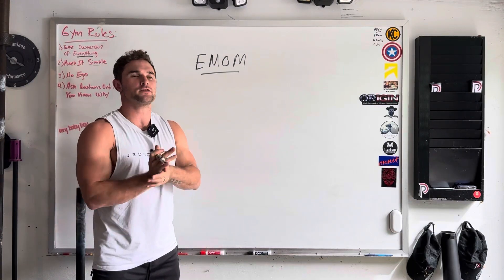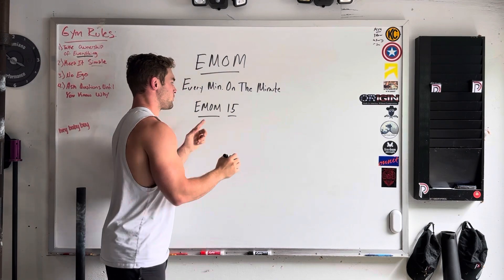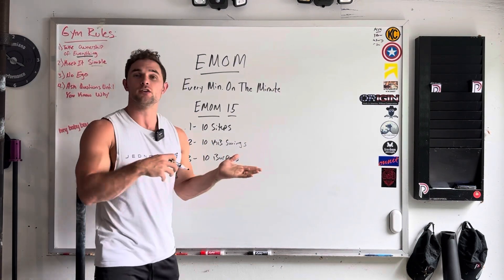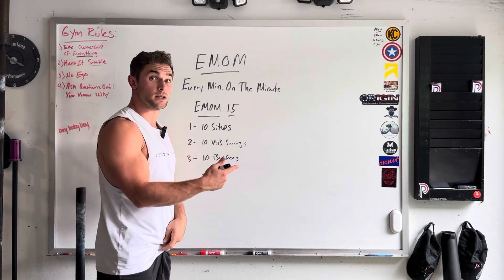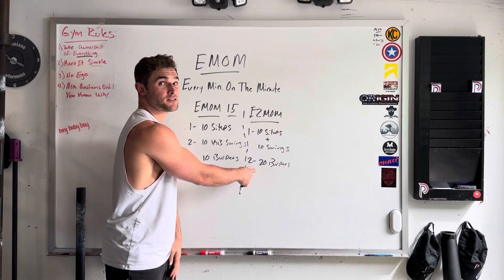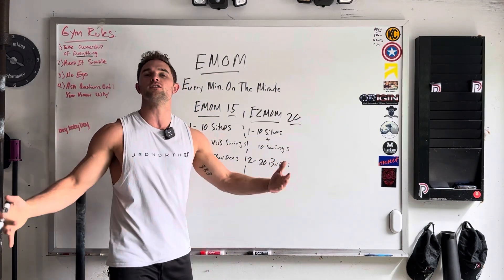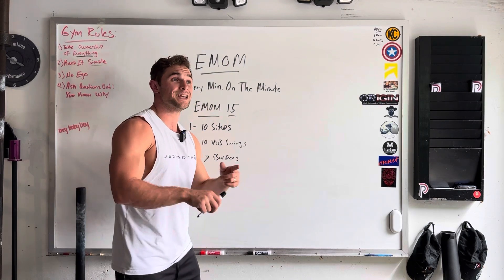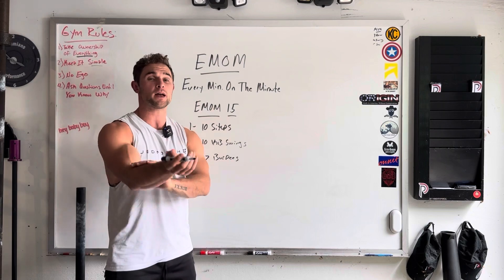EMOM: What is an EMOM Workout and How to Crush It | Essential Guide for Fitness Enthusiasts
⏱️ Curious about EMOM workouts? Join us in this comprehensive guide as we unravel the secrets behind EMOM (Every Minute on the Minute) training and show you how to integrate it into your fitness routine for maximum impact! 💥

🏋️‍♀️ EMOM workouts are a game-changer, offering a dynamic and efficient way to boost your fitness levels. In this video, we break down the concept, explore its benefits, and provide practical tips to help you crush your EMOM sessions like a pro.

Ready to take your workouts to the next level? Don't forget to leave a comment sharing your favorite EMOM exercises or any questions you may have!

👉 Join the conversation and let us know how EMOM has transformed your fitness routine.